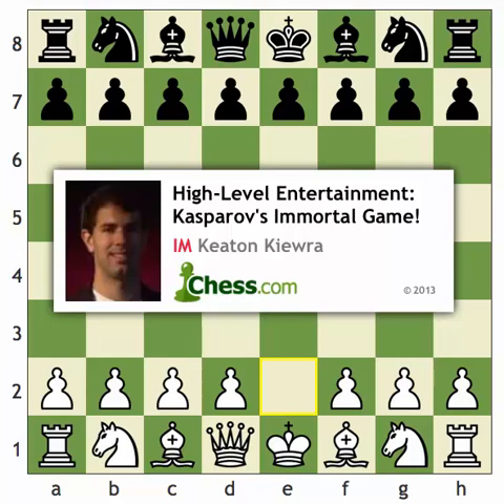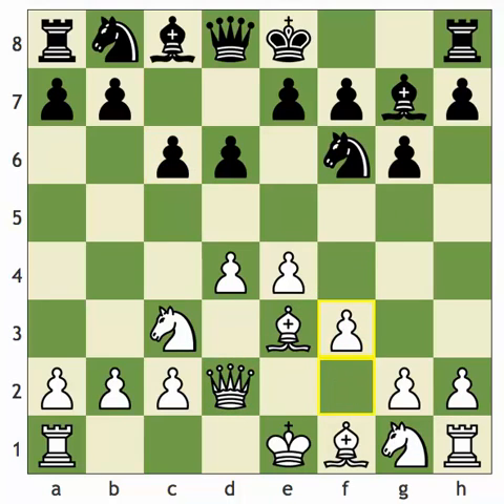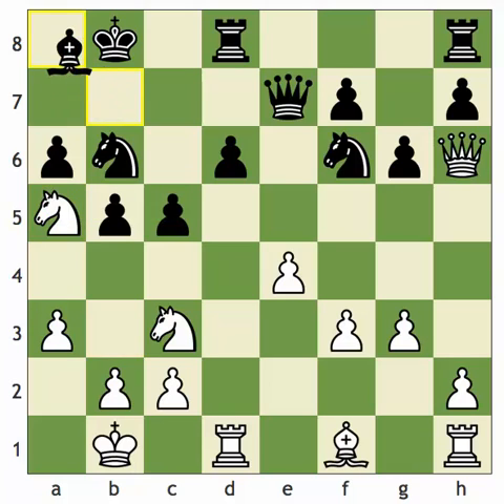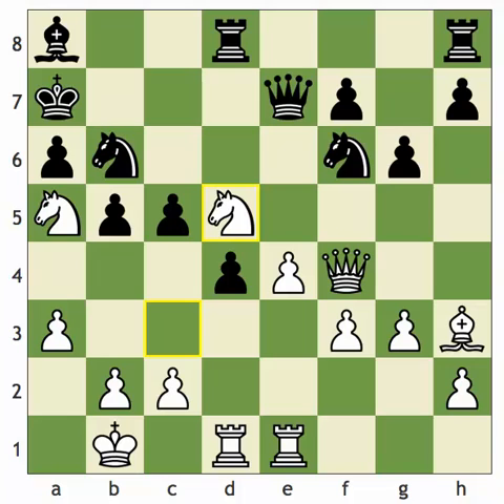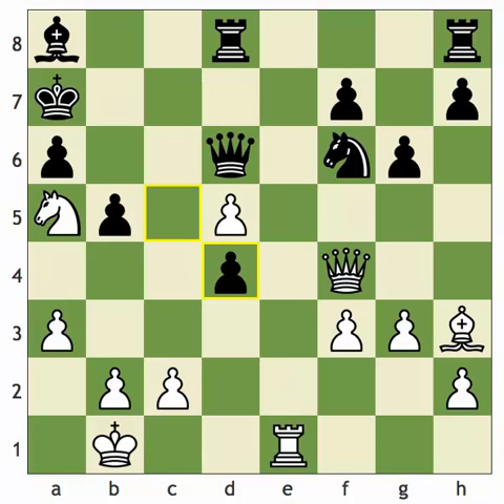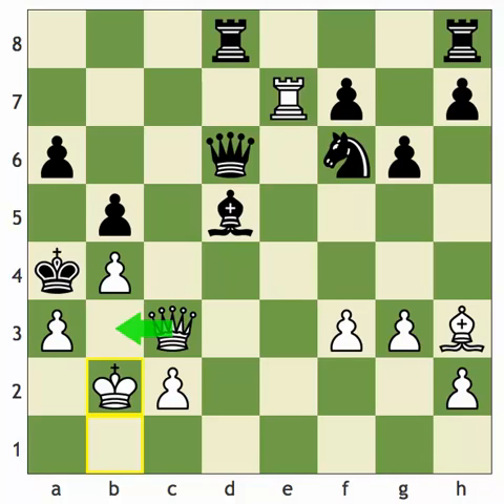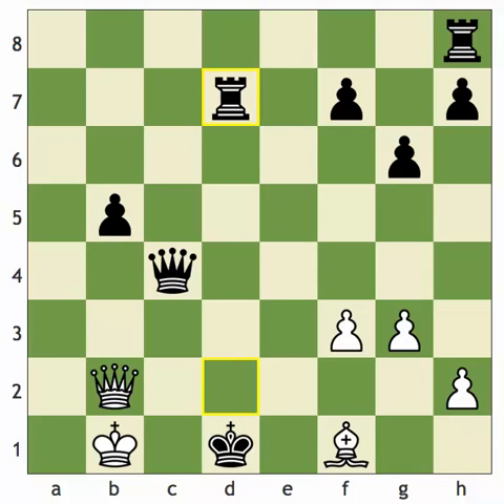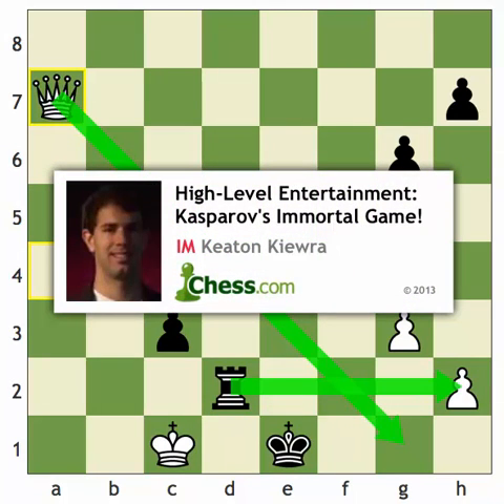High Level Entertainment Kasparov's Immortal Game! Chess Videos Chesscom